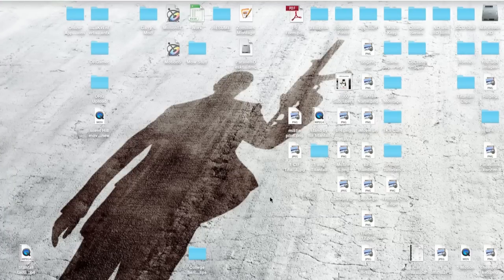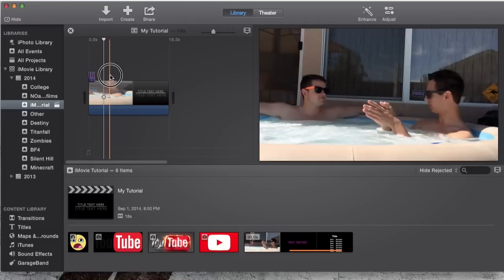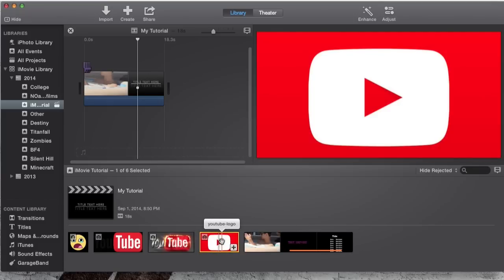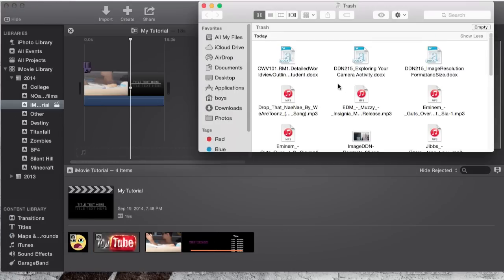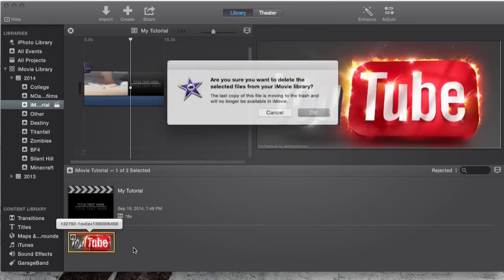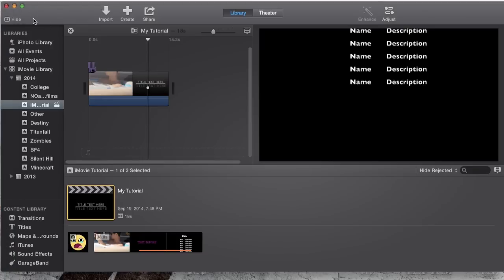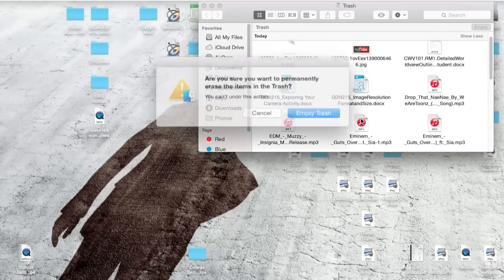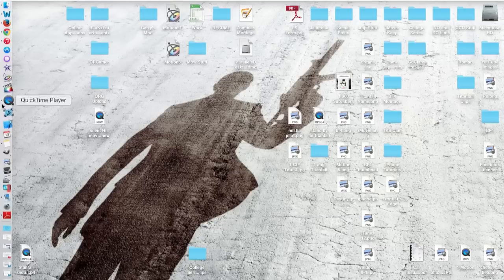Deleting Videos and Freeing Space in iMovie 10.0.5 | Tutorial 52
This video shows you the basics of how to delete within iMovie to free up some space.  You might find this tutorial more helpful if you are looking to dig deep and free up more space